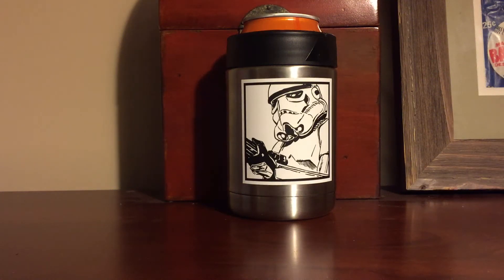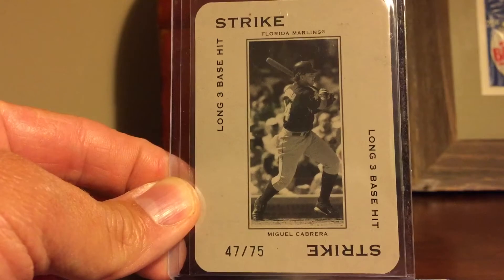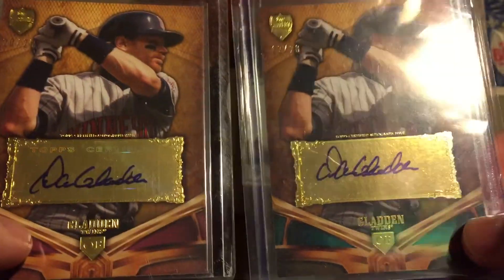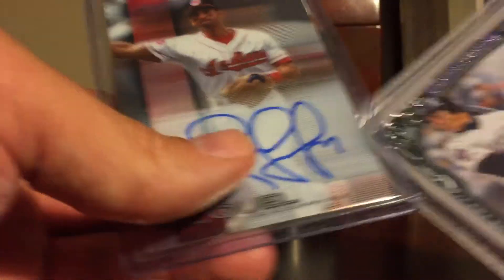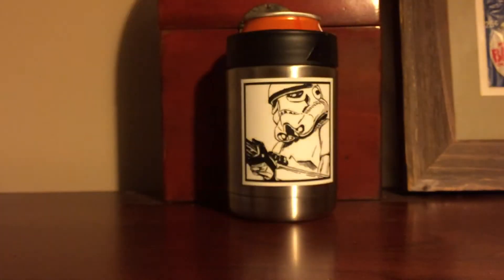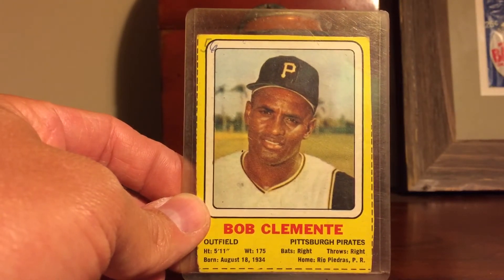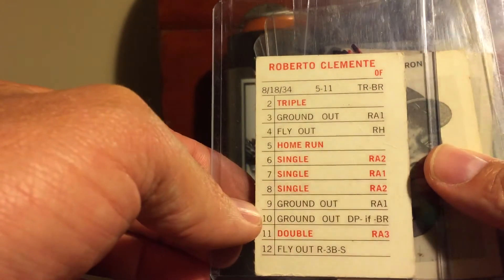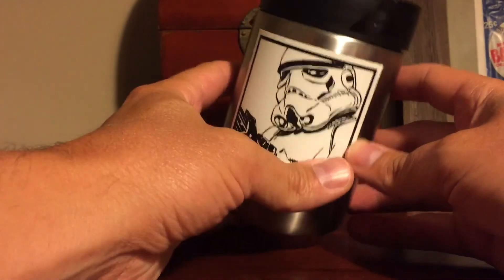1969 Transogram and Milton Bradley Roberto Clemente